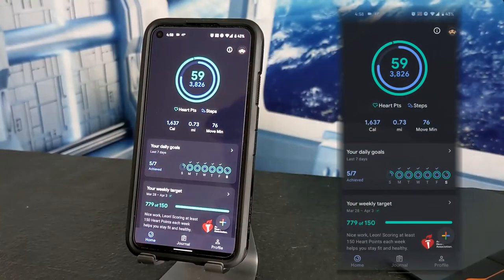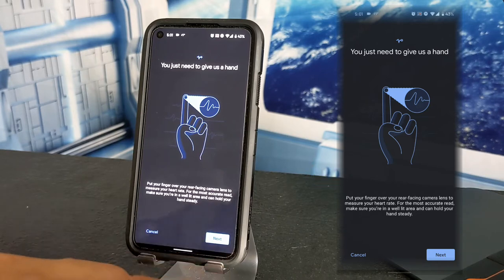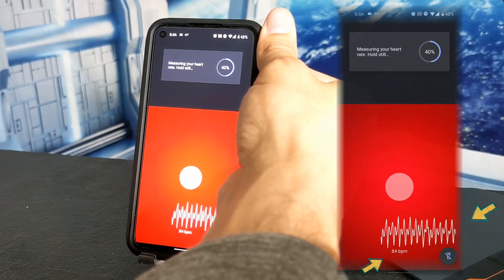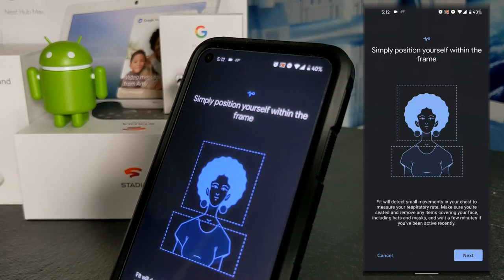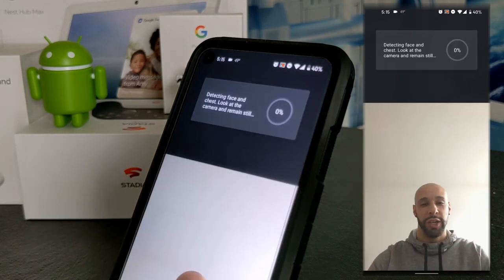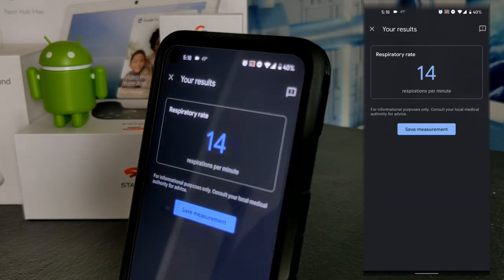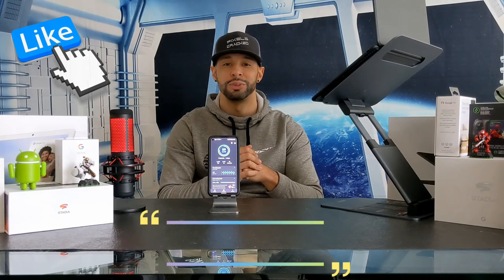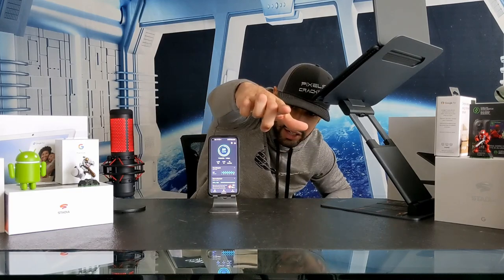Android: How To Check Heart & Respiratory Rate With Your Camera & Google Fit Tutorial!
In today's video we will be doing a demo on how to check your heart & respiratory rate on Android with your camera using the Google Fit app!

Not only does this sound futuristic.

This is a helpful feature if you don’t have a smartwatch, which generally measures it automatically.

As always, check to make sure you have the latest version of this app from the Google Playstore.

This ensures you have the latest UI and features.

For reference, I’m using the Pixel 5 running Android 11.

As always, I only feature products or services I buy or would like to buy.

This gives the content more credibility and appeal because we feature items that interest me and change the way we live.

You can also support the podcast by downloading the anchor app and making a monthly donation on that platform.

And if you are listening to this on a Podcast, you can find the more detailed video and channel on YouTube by searching for Pixels Cracked as well!